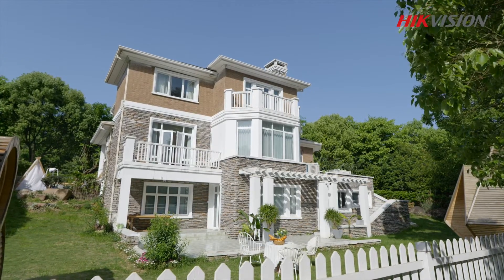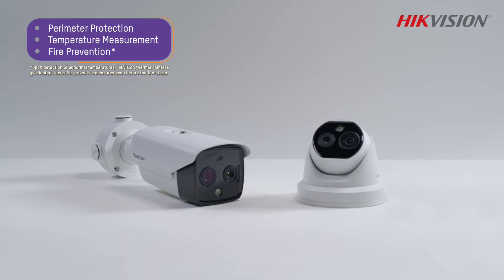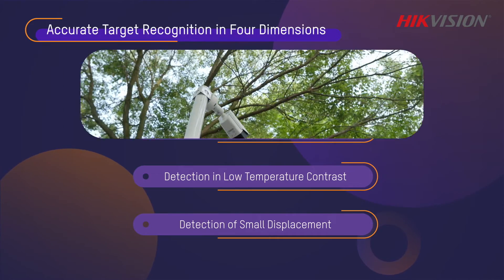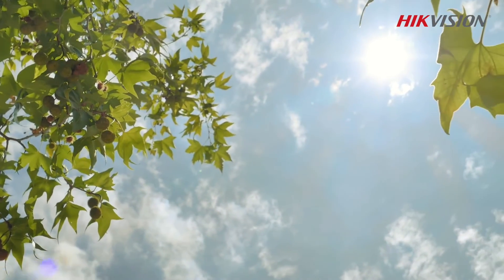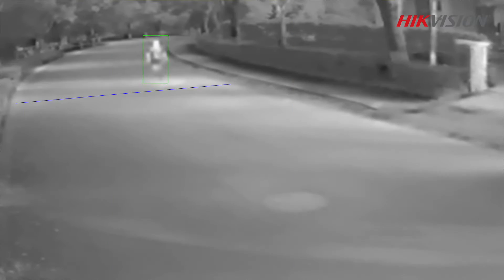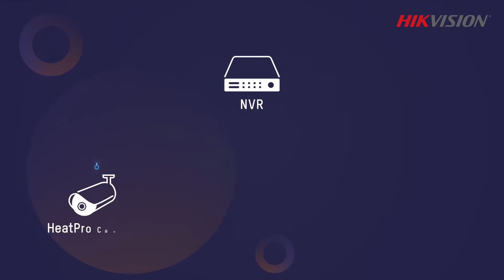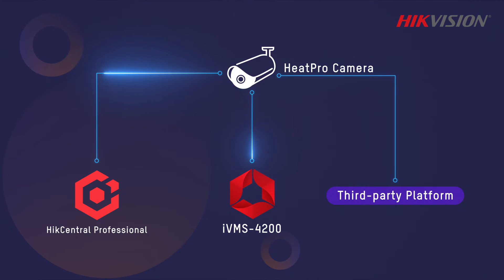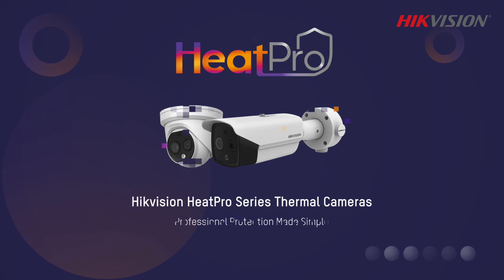Professional Protection Made Simple - Hikvision HeatPro Thermal Cameras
Featuring Deep Learning video analytics in all weather and light conditions, Hikvision HeatPro series Thermal Cameras provides a cost-friendly and efficient protection for a variety of residential, commercial, and industrial applications.